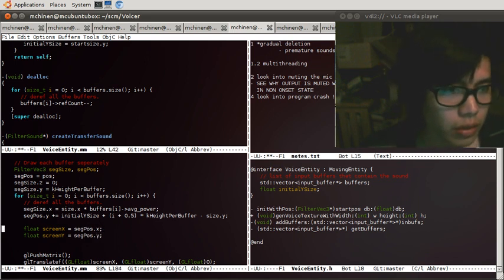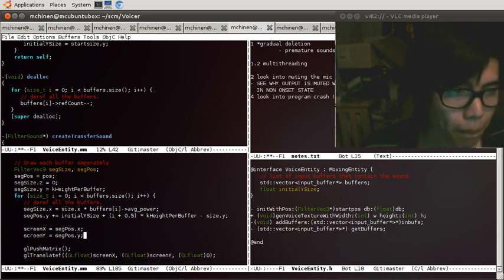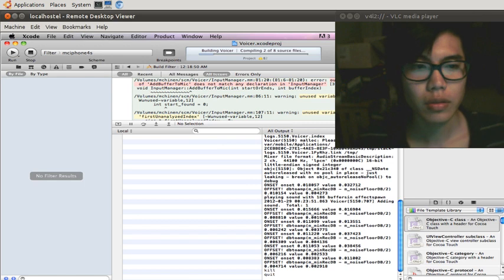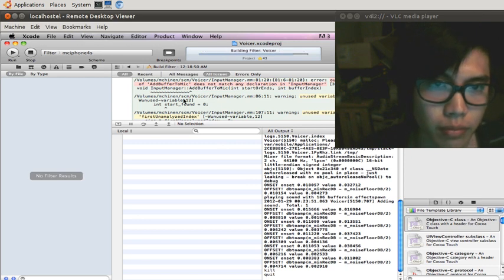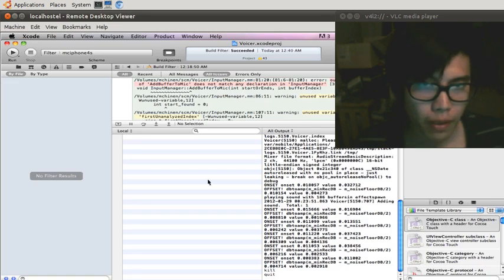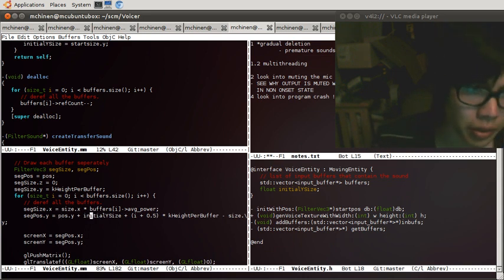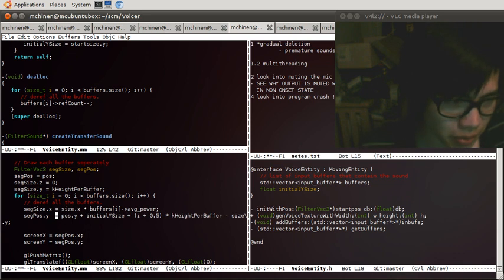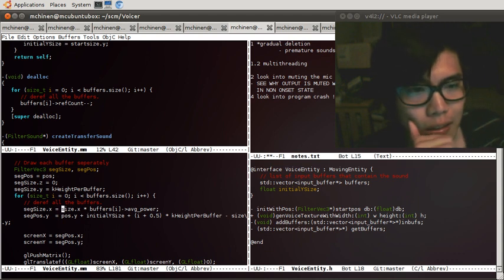015_01 iOS/iPhone Live Coding/Programming Session - 7 / 8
Mostly refactoring code today, but more work on making visual/interactive iphone audio stuff.
Today I started dual streaming to twitch.tv and youtube at the same time, but forgot the youtube one, so this post upload is crappy quality, sorry. -- Recorded live on Justin.tv